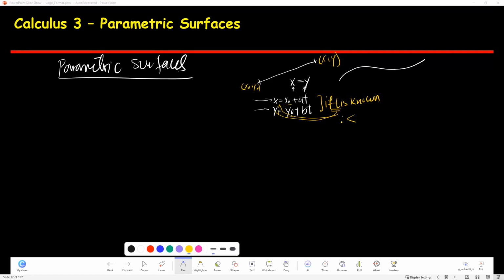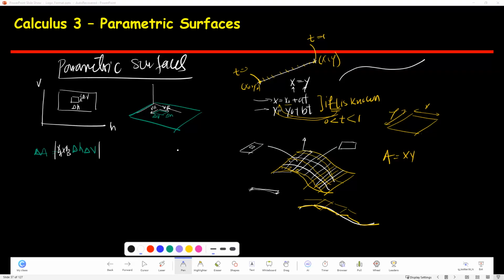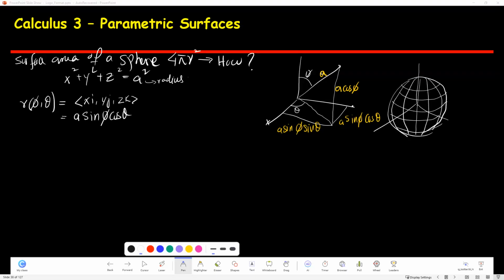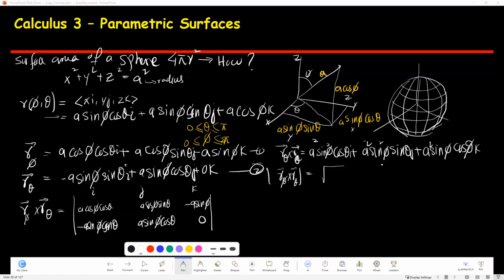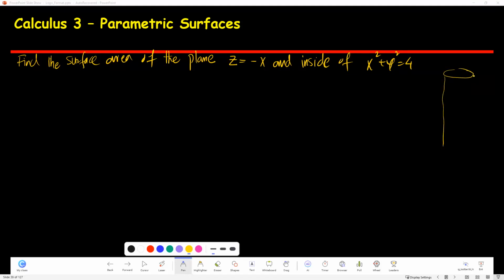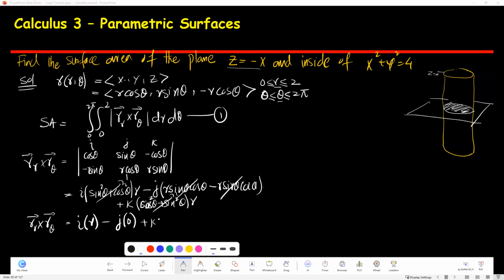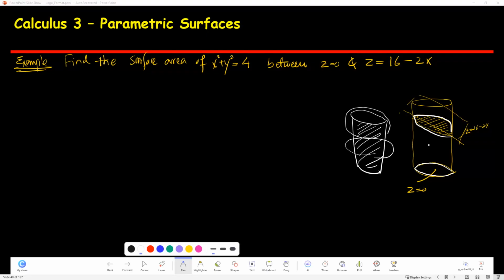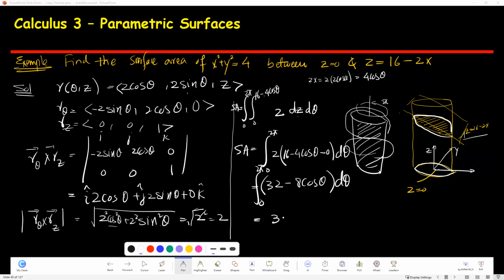Calculus Parametric Surfaces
Understand the definition of a parametric surface, and sketch the surface.
Find a set of parametric equations to represent a surface.
Find a normal vector and a tangent plane to a parametric surface.
Find the area of a parametric surface.